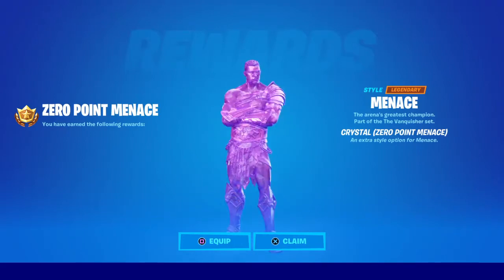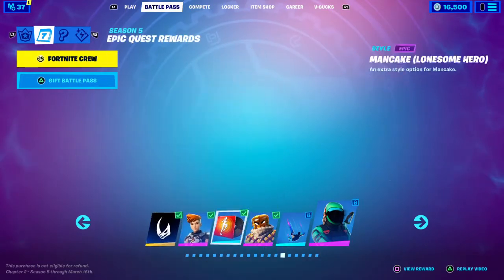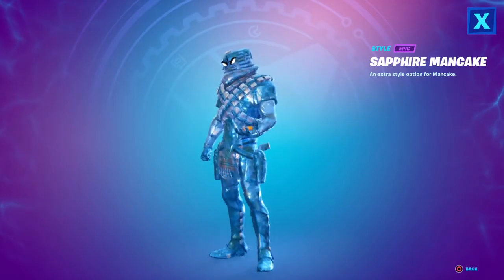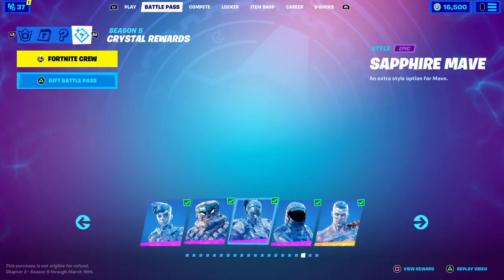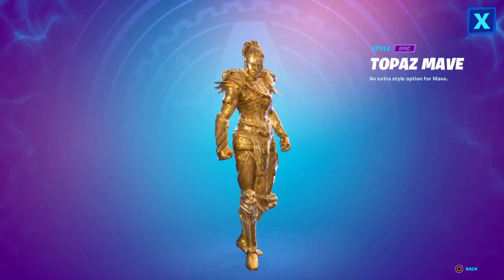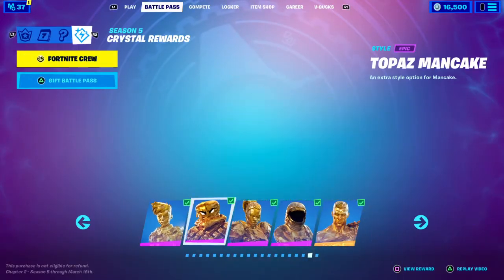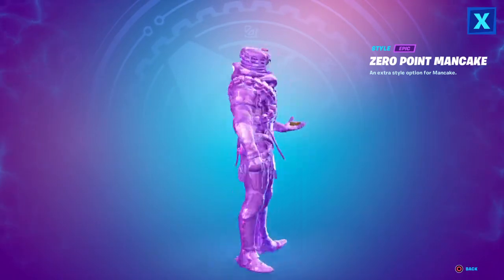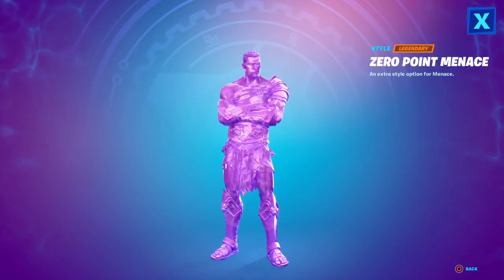FORTNITE LEVEL 225! ALL EDIT STYLES UNLOCKED! (SAPPHIRE, TOPAZ & ZERO POINT)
In this video i show myself hitting level 225 which means now i have unlocked every edit style that you can unlock through levels this season.

What is your favourite edit style this season/ favourite skin?